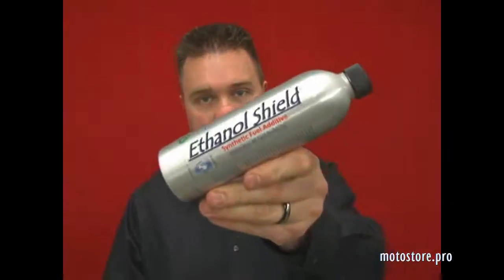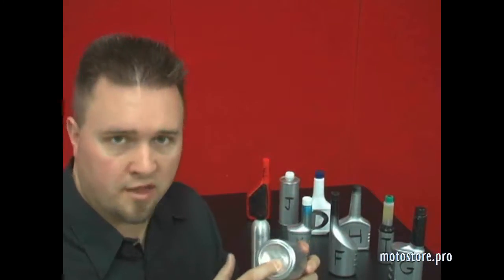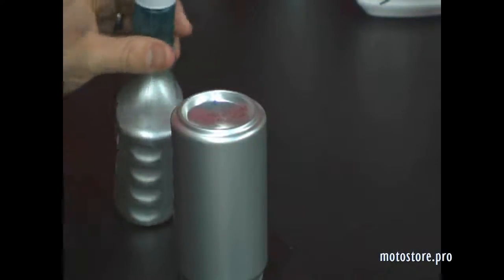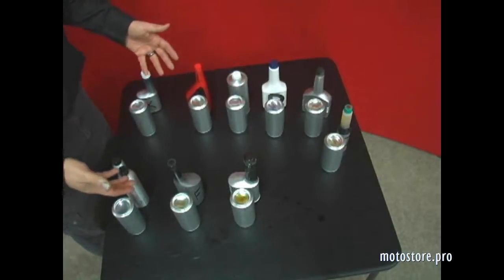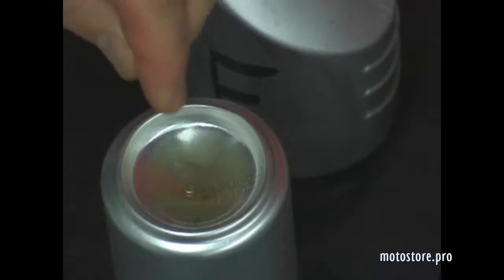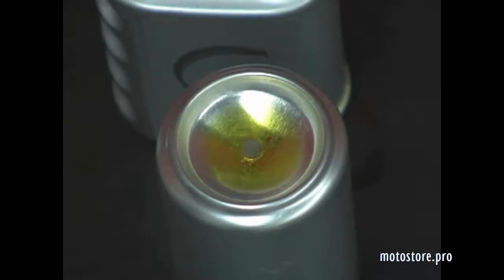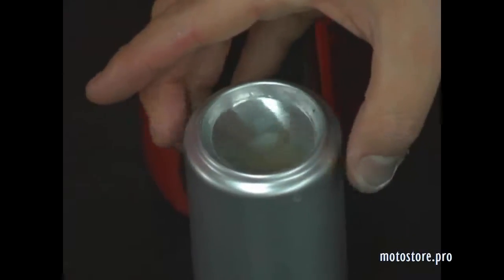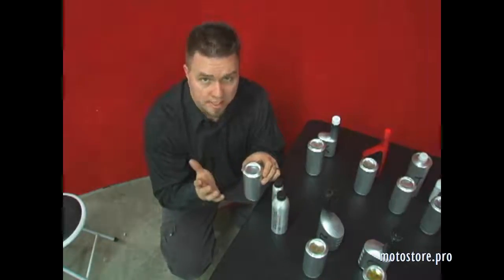Ethanol Shield Part 1 Carbon and Water Tests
Demonstrating how Ethanol Shield protects the fuel system and engine by
Encapsulating Water
Decarbonizing
Burn Test
No Other Product Does What Ethanol Shield Does!